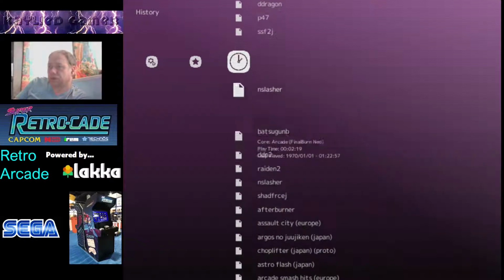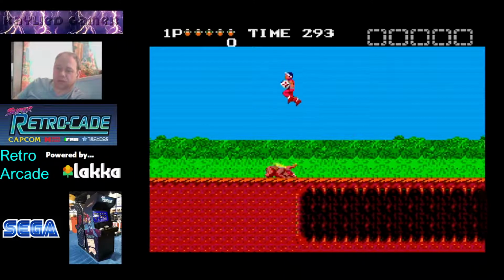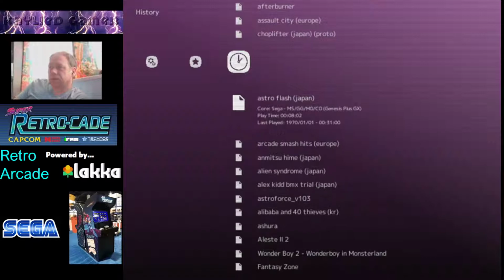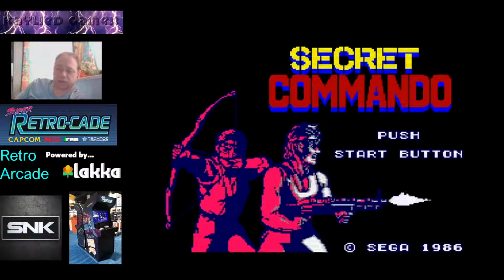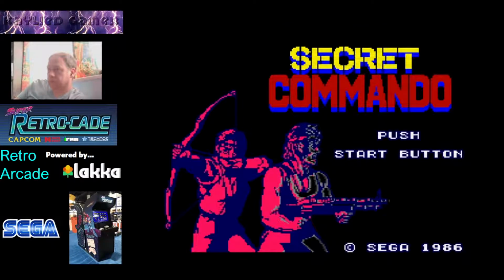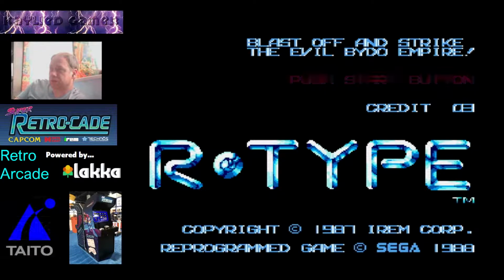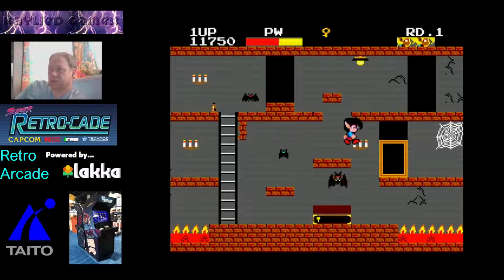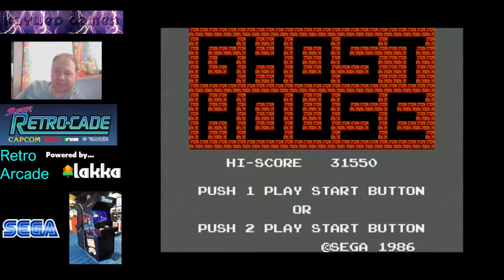Retro Games Live : 8bit Consoles : 19/06/21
8bit console games via. Lakka CFW - Super Retro-Cade

Streamed YT live @1080p60

YT Game Stream see video title for details

Watch some retro games live streamed!!!

Various video games 'kind-of-played'
...maybe expect some added bonus random game related chat to be included.

Streamed  live - and advert free !!...

Opinion, critique and comments expressed during this stream are in no way intended to alienate any persons, or cause insult and or any offence.

Thank you for taking time to read this  :-)